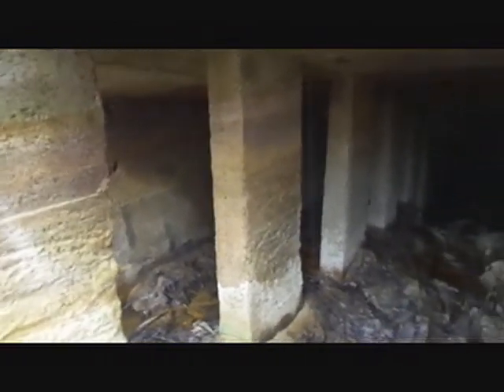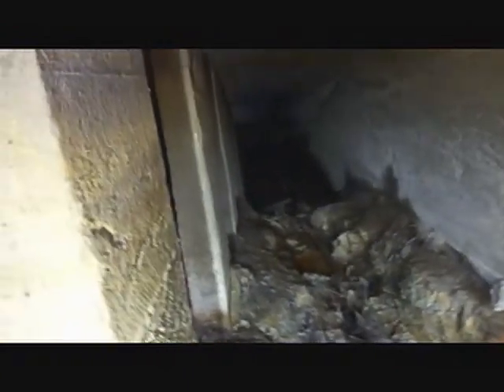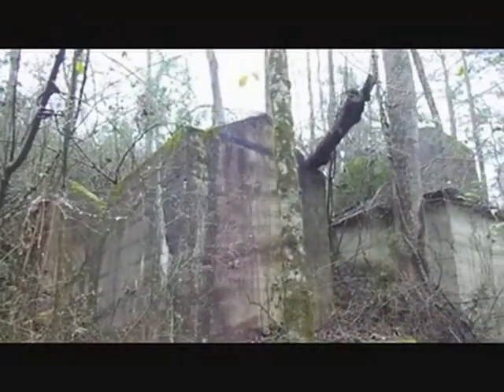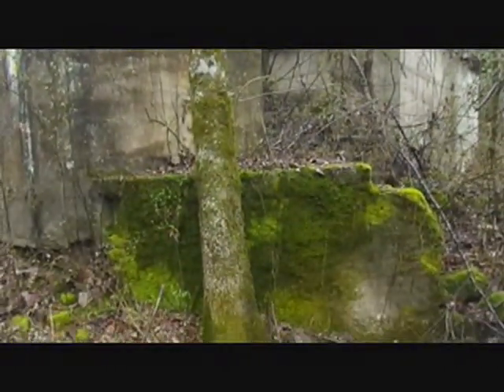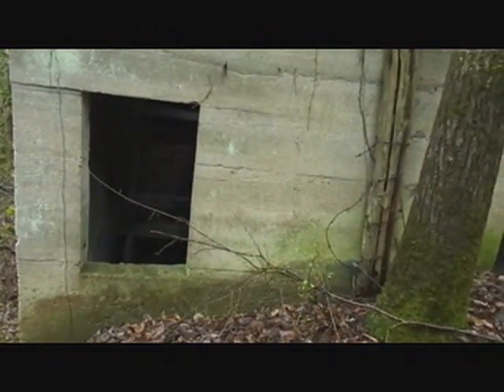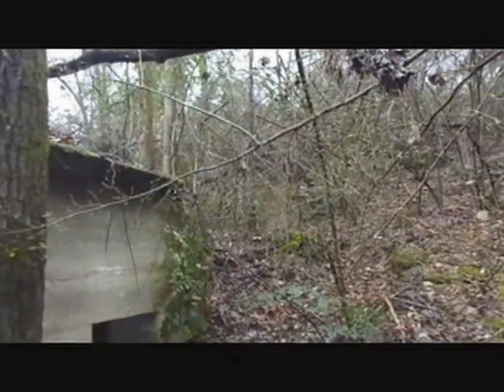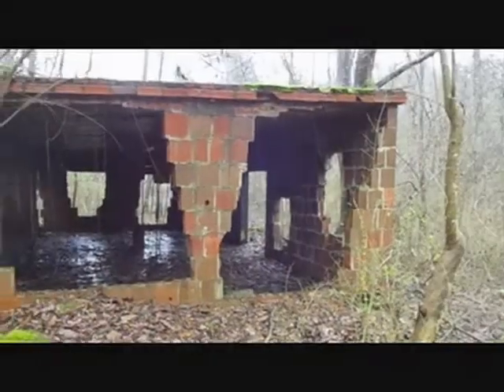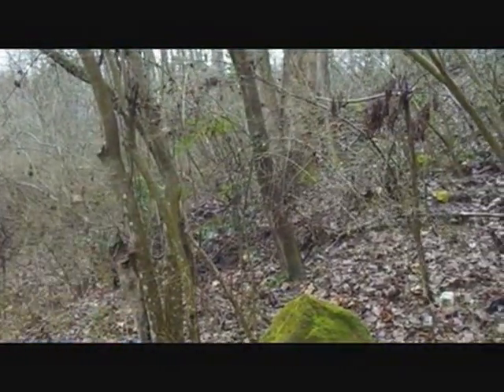Historic Montevallo Coal Mining Company-Aldrich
The Montevallo Coal Mining Company's origins date back to the mid 1800's
before the Civil War. The coal seam was named Montevallo and was considered to be one of the best and most valuable coal mine seams in Alabama. Between 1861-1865 during the Civil War coal mined at Montevallo was shipped to various iron furnaces in the state including the arsenal located in Selma.
In the years after the Civil War a recently arrived Mr. Truman H. Aldrich from
New York had settled in Selma after becoming a business partner in a bank,
heard about the coal mines at Montevallo and visited the site.
Having experience and degrees in engineering and coal mining he at once
bought the company and coal mines located near present day Montevallo.
Aldrich created a mining town that was named after him and the company
prospered. It is not sure when convict mining came into being at Aldrich but
a prison camp was constructed on the ridge line above the mine.
The use of Convicts at Aldrich ended in 1923. Mr. Aldrich and his family invested heavily into the well being of the miners and their families by building schools, medical offices a commissary and community hall (Farrington Hall). Mr. Aldrich and his wife also built a lavish home just above
the community called Rajah.
Coal mining at Aldrich continued under the Montevallo Coal Mining Company until July, 1942 when the owners deemed it too expensive to
keep operating the coal mine. When Aldrich closed it was the longest serving
coal mine in the state at that time.
Today the coal mine and various structures still exist including Farrington Hall and the commissary which now is home to the Aldrich coal Mining Museum. If anyone happens to pay a visit to Aldrich stop by and visit the
museum. It is a great place to learn about the history of Aldrich and coal mining in the area.